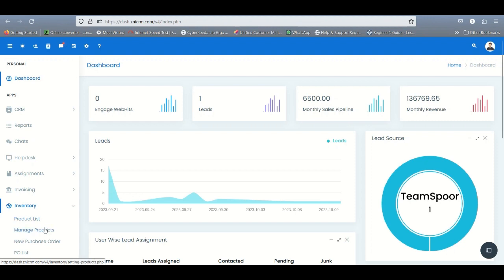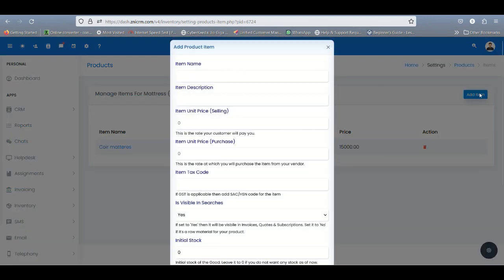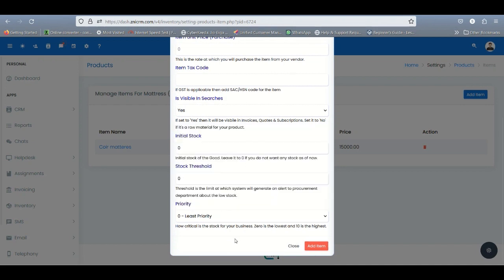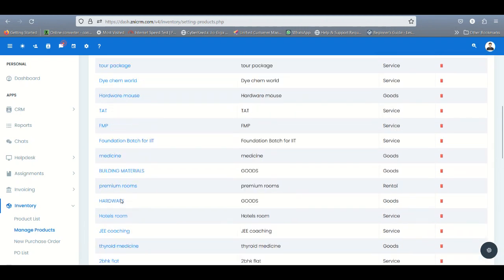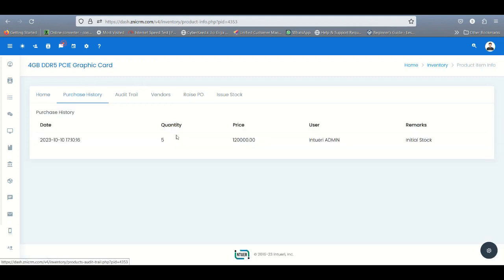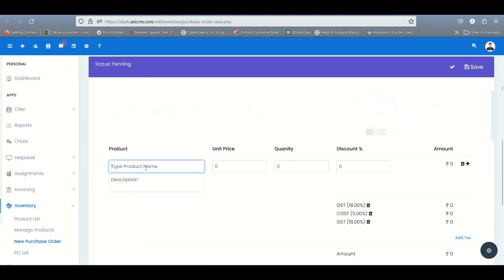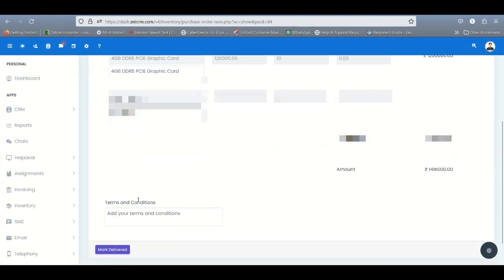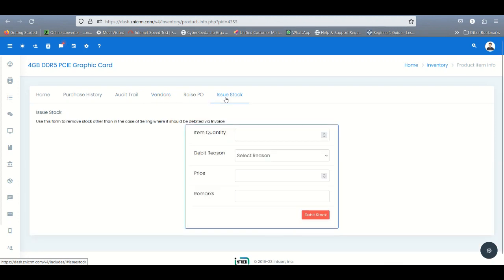Inventory and PO